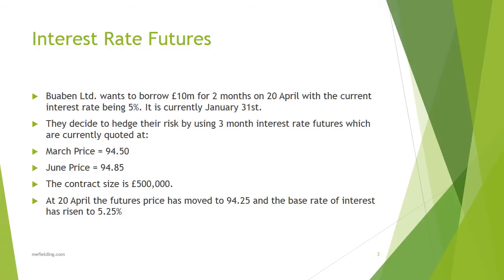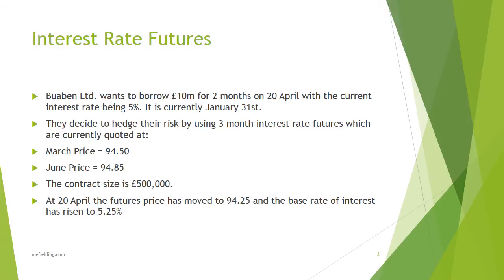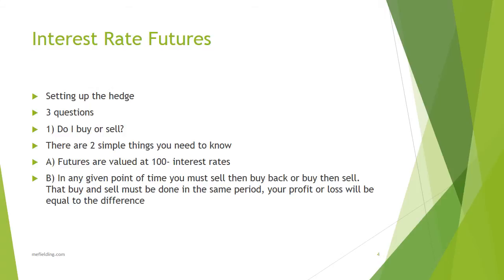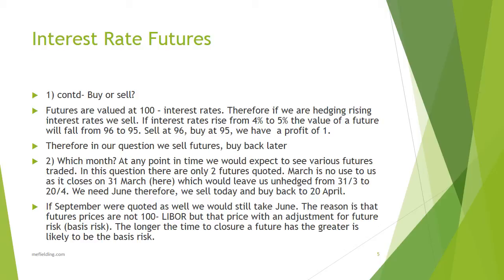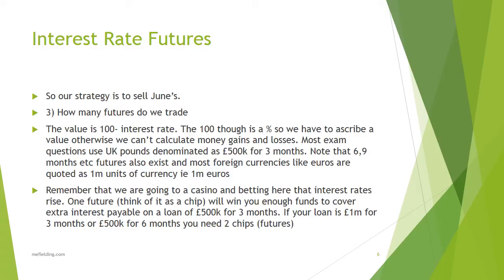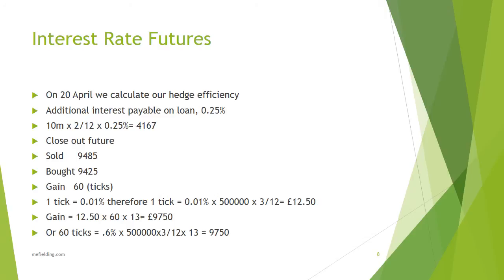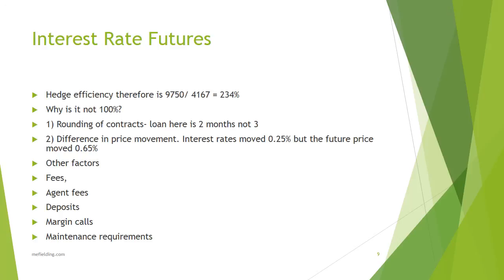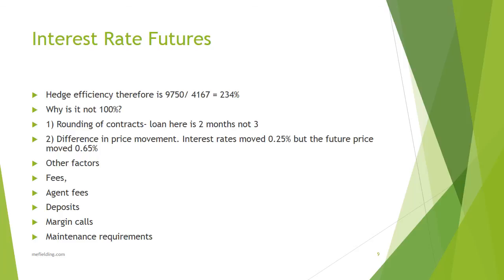Interest Rate Futures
Mark Fielding-Pritchard of mefielding explains in simple terms how interest rate futures can be used to hedge interest rate risk. See the mefielding.com website for more information on financial management